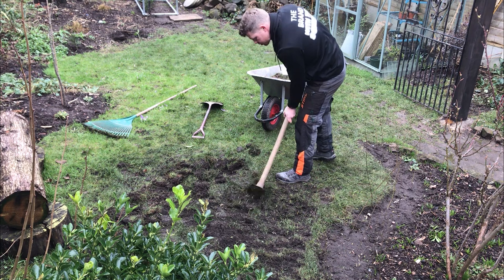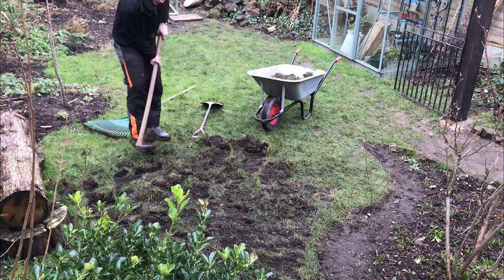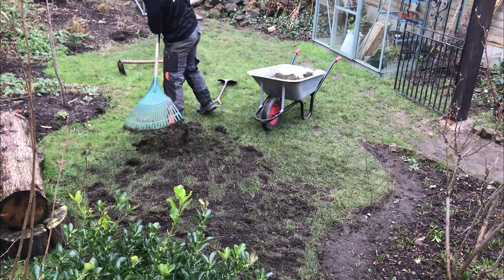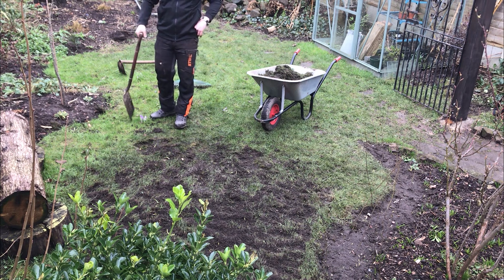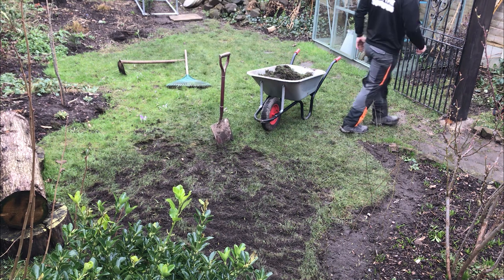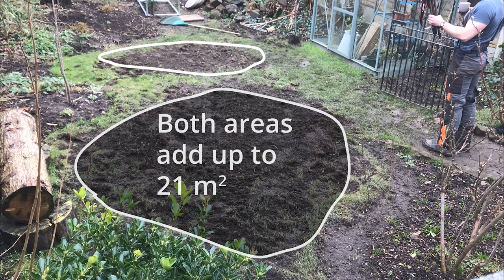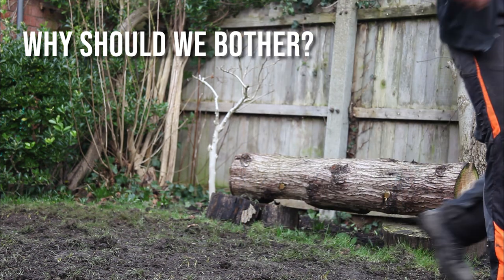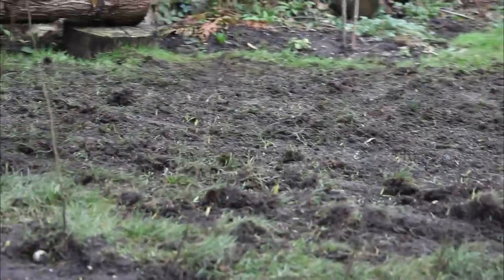Turn your lawn into a meadow (part 1 of 4)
The term Meadow is not very specific. What is their importance and why should we bother to establish them?

Wildflower meadows have recently increased in popularity due to their promotion by Monty Don and Chris Packham.  Is it responsible to keep cutting our lawns so often when our gardens represent such an important space for wildlife?   While many in the permaculture sphere use the mantra, "grow food not lawns", I think the chance of everyday folk becoming smallholders is unrealistic.  So what's the next best thing? Stop cutting the lawn and open your garden up to all the critters a well selected meadow can give!

If this video has thrown up some questions and whetted your appetite then please get in touch with me and I'd love to help!  If there's any interest I can also organise some seed mixtures to be put together for your specific region of the UK.

I'll be writing a series of blogs about my professional experience with them and the one I've begun to cultivate in my own garden.

In the link is the mix that I've used.  For this you'll need an open site with plenty of daily sun.  If you have a very specific soil type it may be worth calling the seed suppliers and explaining your conditions.